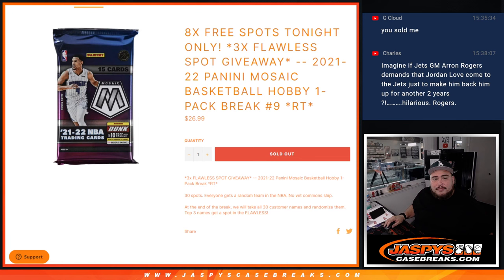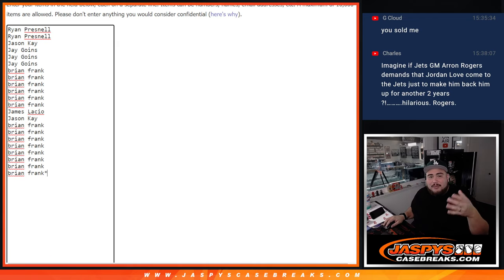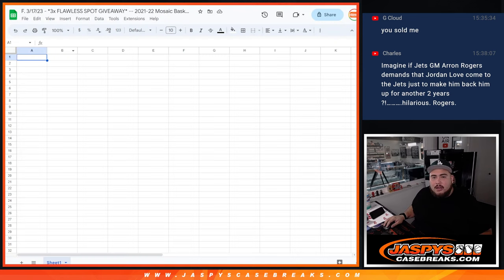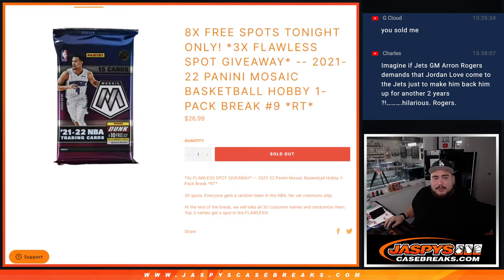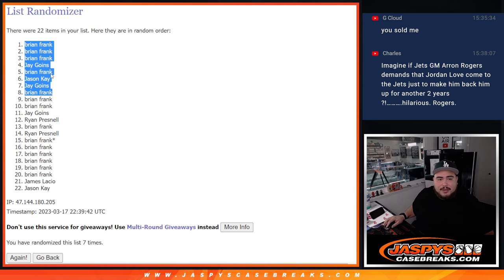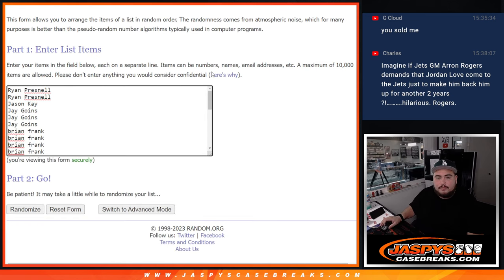F. 3/17/23 - *3x FLAWLESS SPOT GIVEAWAY* -- 2021-22 Mosaic Basketball Hobby 1-Pack #9 *RT*